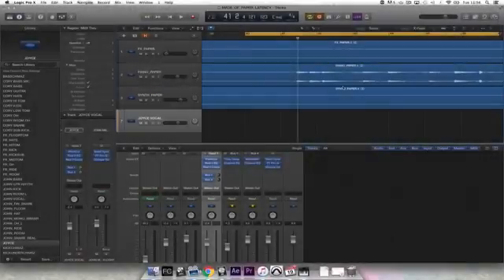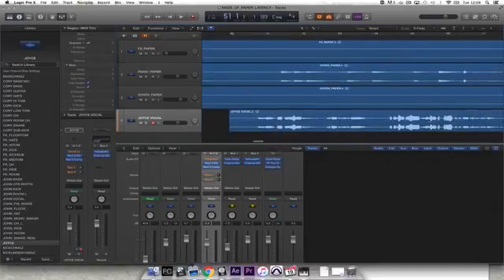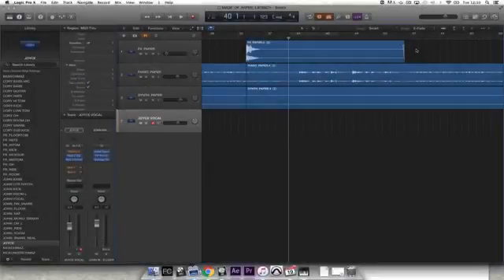Focusrite Scarlett 2nd Gen Super low latency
The good guys at Focusrite have stirred up quite a buzz in the field of affordable USB Interfaces with there new Scarlett Gen2.
Boasting 192kHz sampling capability and new styling, these interfaces deliver stunning low latency that allows real time FX while tracking.

Check out this video to see just how cool this makes your new studio.

Check us out on IG and Twitter too.